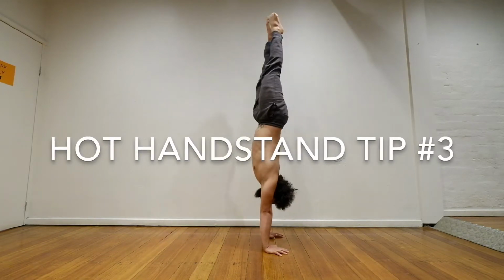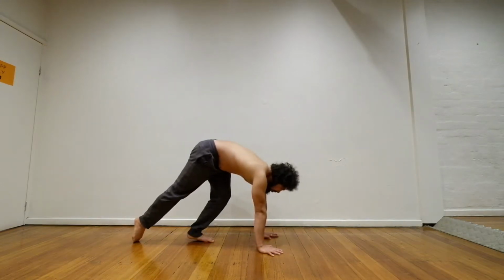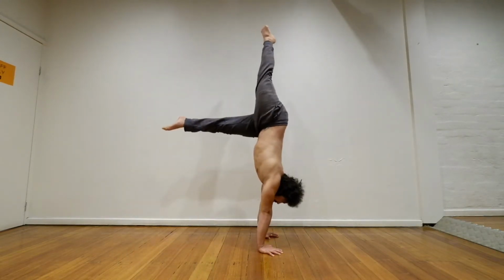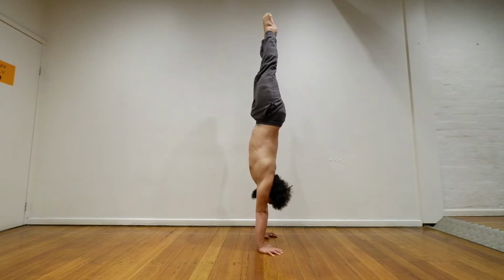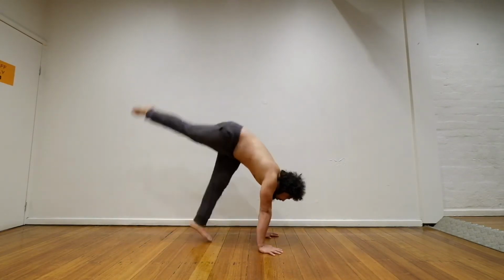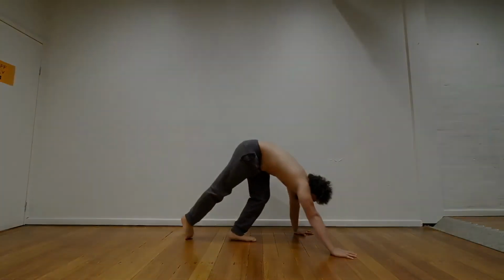Master Your Kickups - Hot Handstand Tip #3 : The 4 Stage Entry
Breaking down the most common handstand entry. The 4 stage kickup.

★☆ For your FREE 4 part handstand video lesson hit the link below ★☆

How to handstand

Melbourne based handstand coach. Online classes, workshops, short courses, private lessons and more.